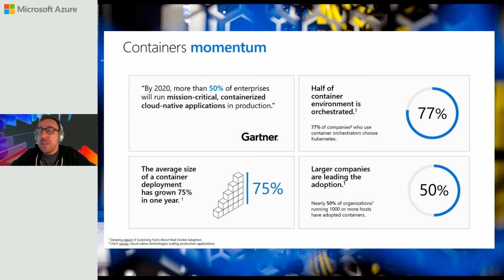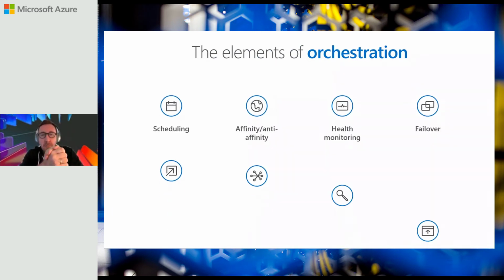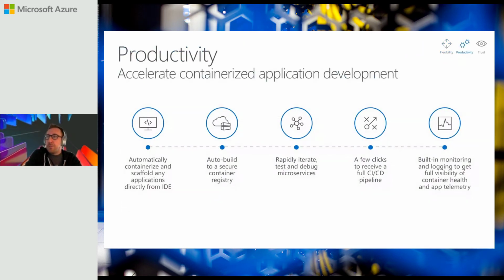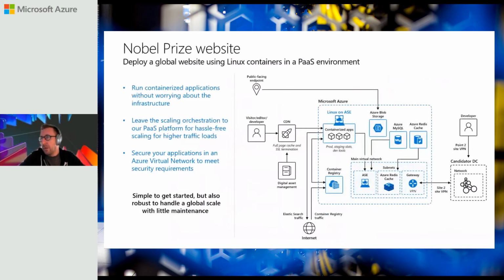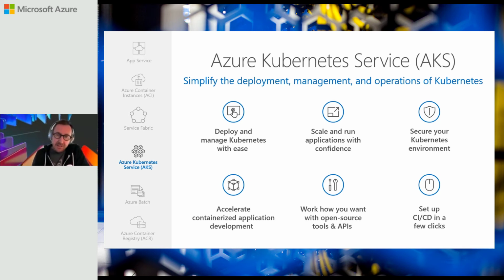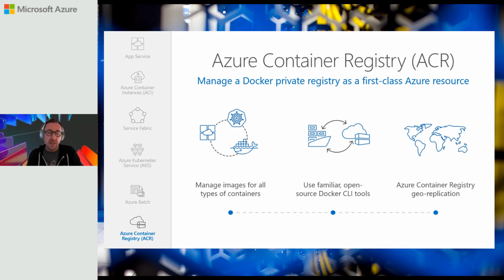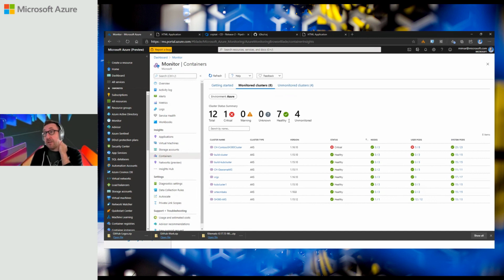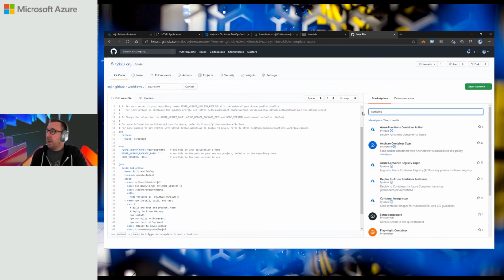Cloud Native Partner Journey - Containers on Azure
in this session we walk through all capabilities you have for running container based workloads in Microsoft Azure.

During this session you will learn more about:
- Reasons for Container workloads
- All the Microsoft Options
- List of key resources

Thank you for joining us on this jouney!